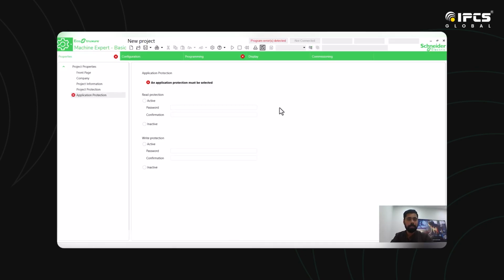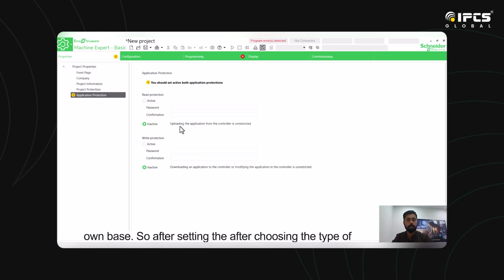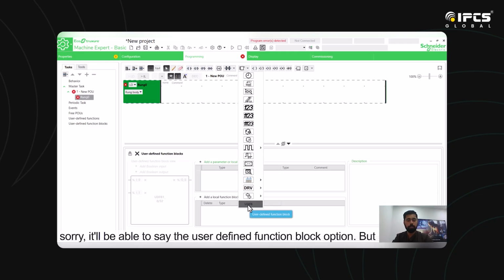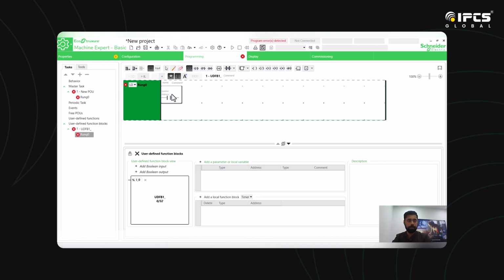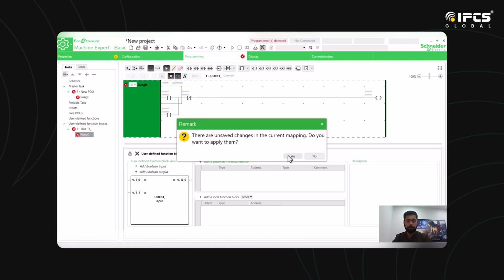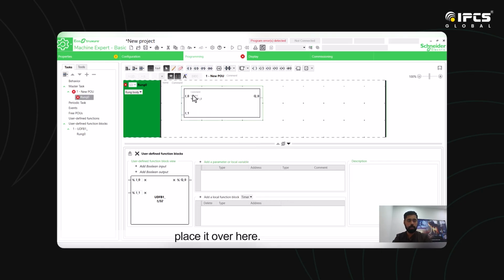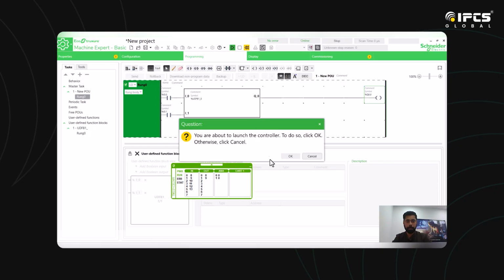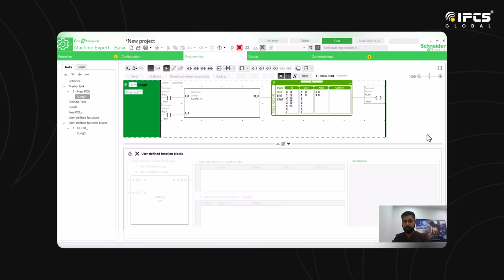Schneider PLC User Defined Function Block Basics Explained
User Defined Function Blocks allow structured, reusable, and efficient programming in Schneider PLC environments. This topic explains what a User Defined Function Block is, why it is used, and how it supports modular and organized PLC program development.